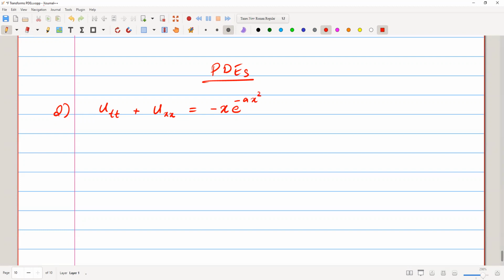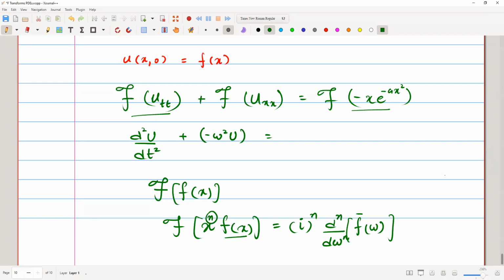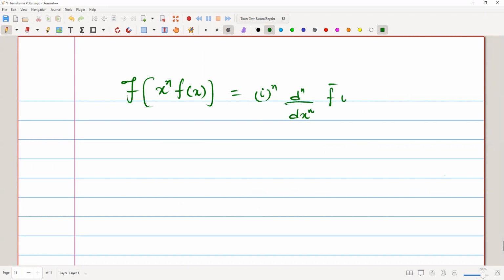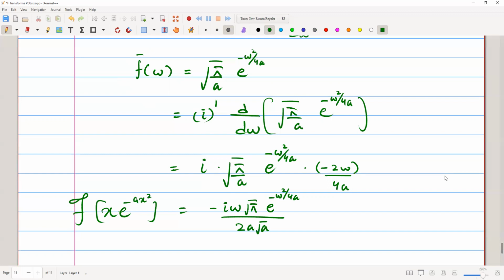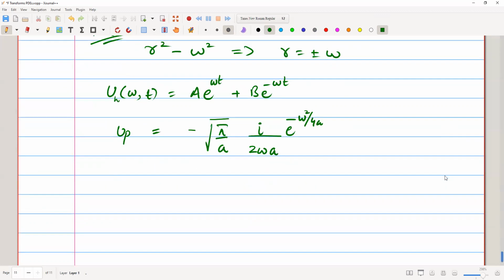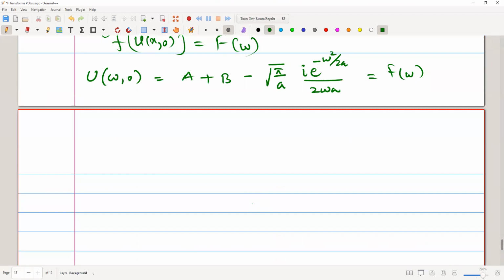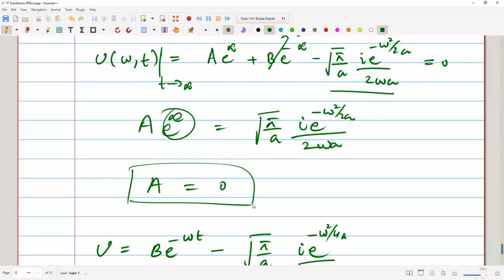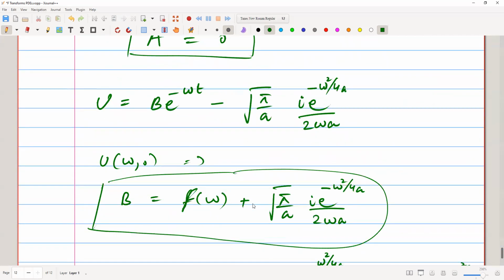Fourier Transform of Non Homogenous Second Order Partial Differential equation